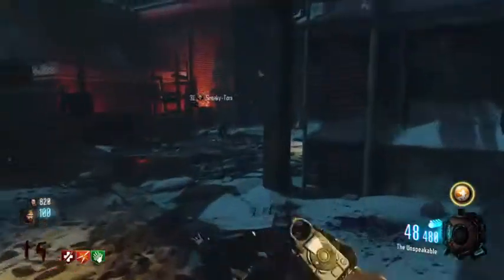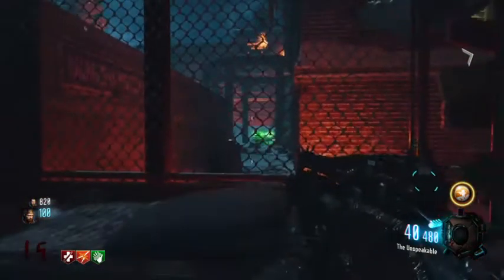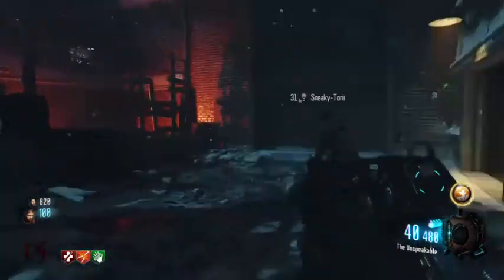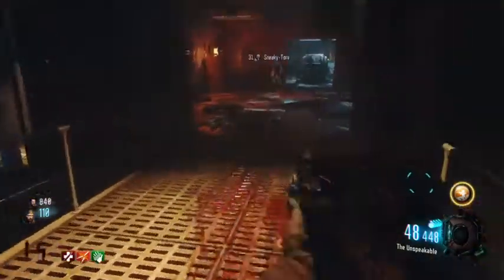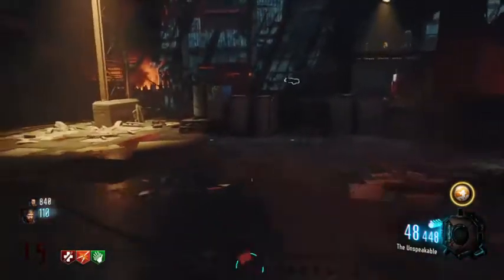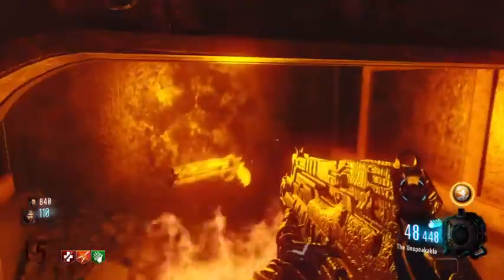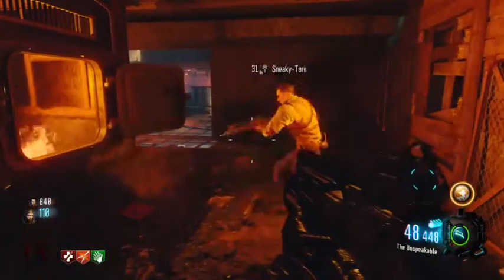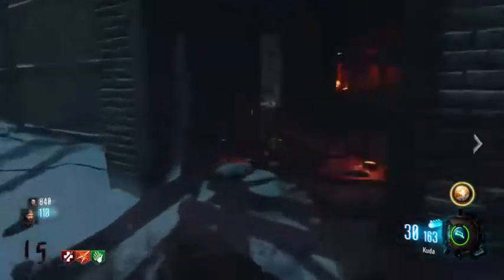Black Ops 3: The Giant's Weapon Easter Egg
BO3 Zombies The Giant map offers the wonder weapon easter egg. You must use a pack-a-punch gun to complete this. This only take a few minutes after you unlock pack-a-punch. Just keep a crawler!